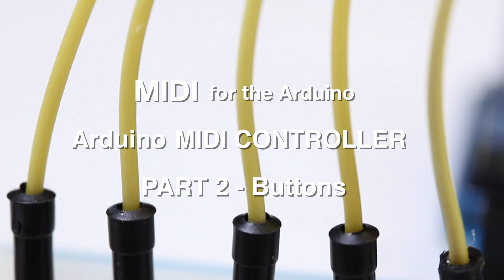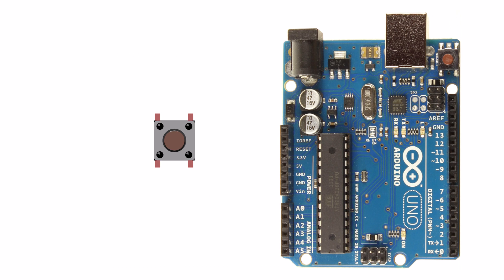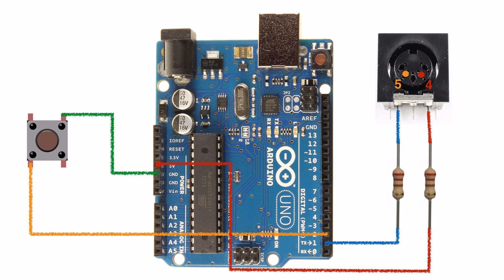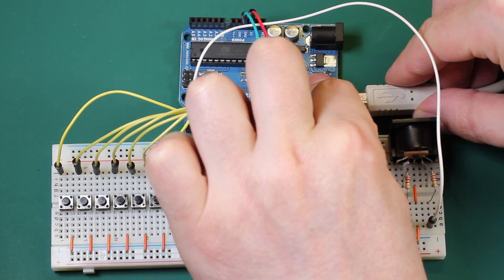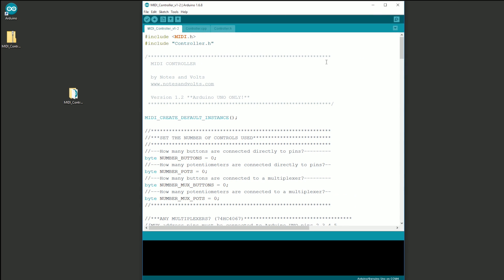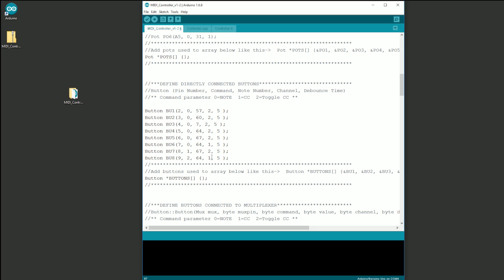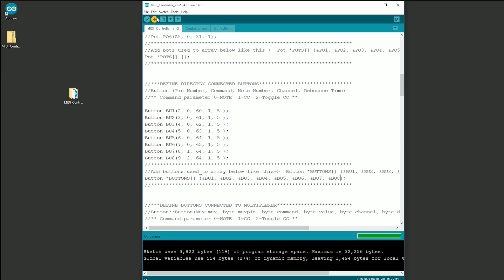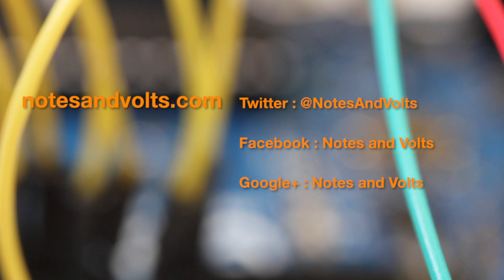Arduino MIDI Controller: Part 2 - Buttons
Build a MIDI Controller with your Arduino. In this video we will focus on Push Buttons.

Visit Notes and Volts for full Parts List and Software Download